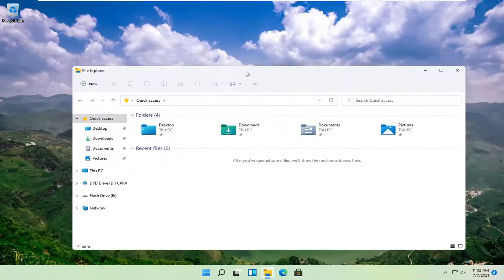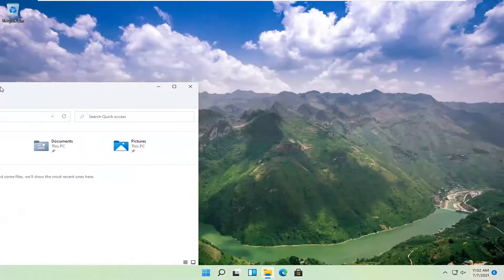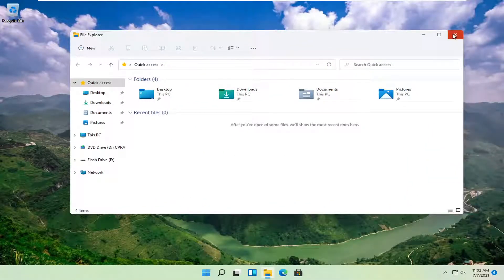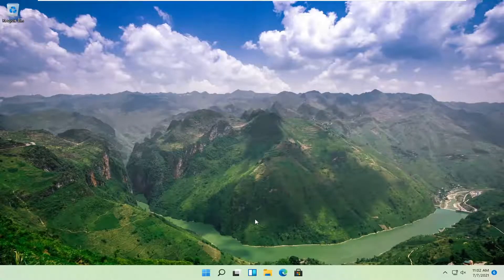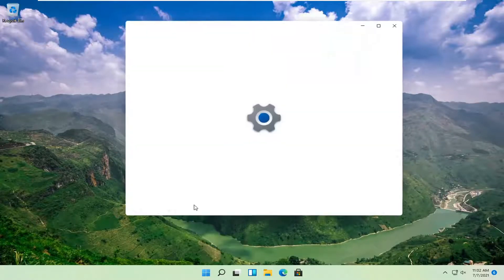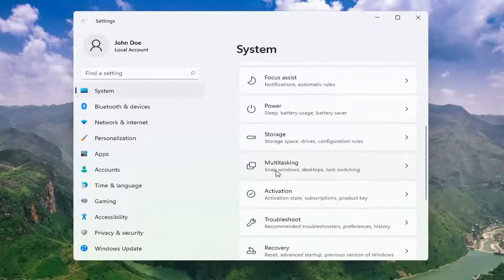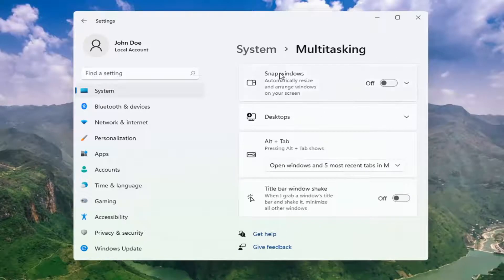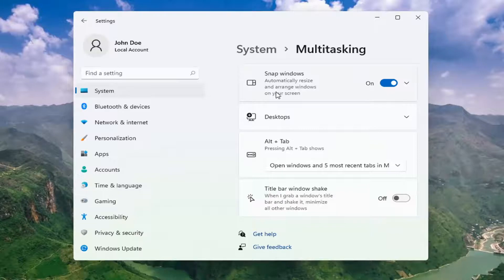Windows 11 Snap Screen Not Working FIX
This tutorial will show you how to enable or disable the ability to drag to snap windows without disabling the keyboard shortcuts to snap windows for your account in Windows 10.

Issues addressed in this tutorial:
snap screen windows 11

Windows Snap Assist is a productivity tool that portions your screen into quarters or halves, allowing you to have multiple applications open at once.